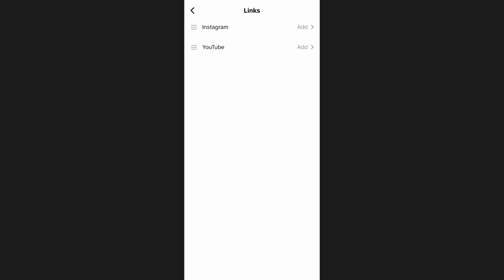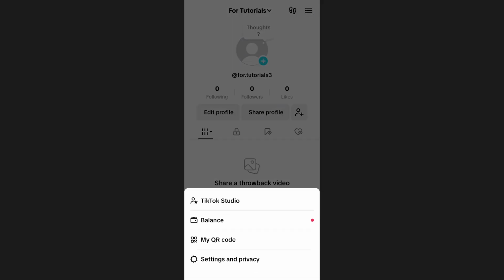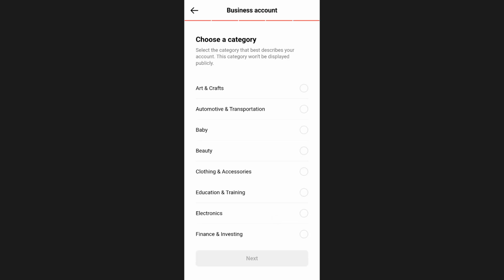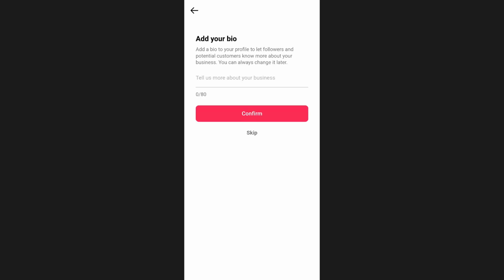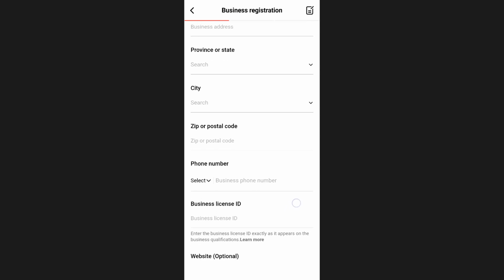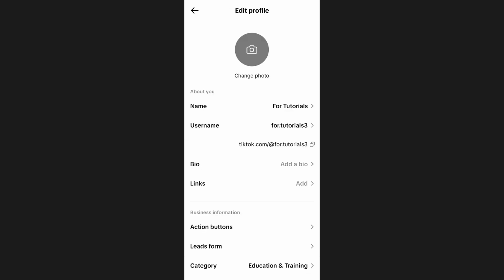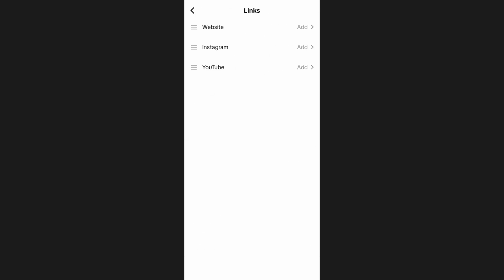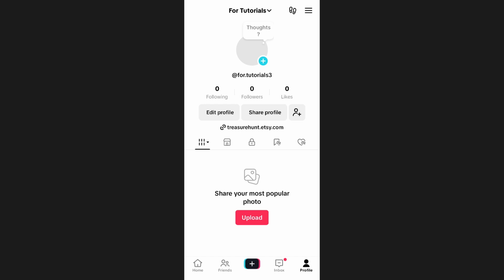How to Add Your Etsy Link to TikTok (Step by Step)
Want to promote your Etsy shop on TikTok? In this step-by-step guide, I'll show you how to add your Etsy link to your TikTok bio, captions, and videos to drive traffic and boost sales.